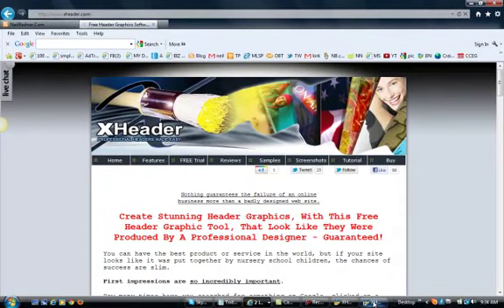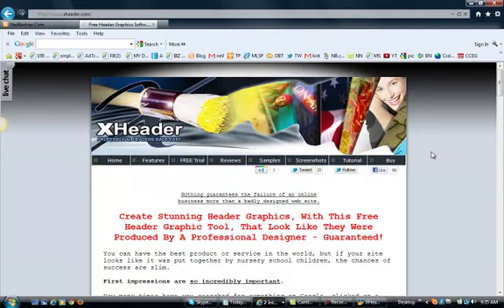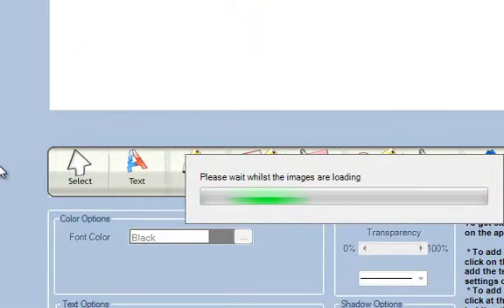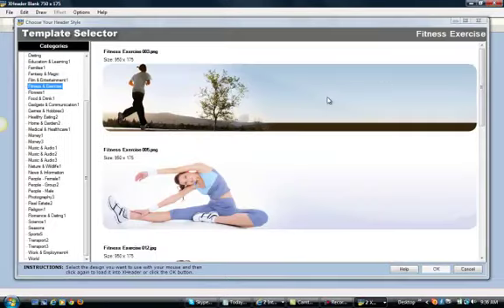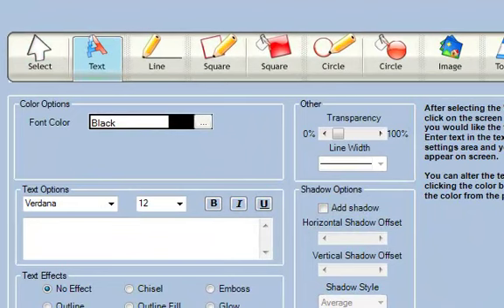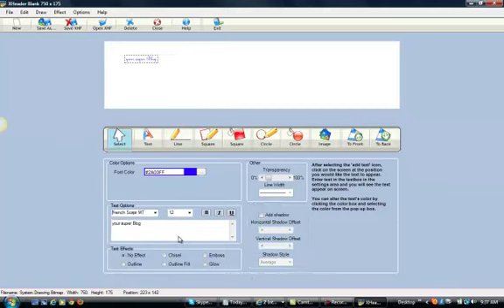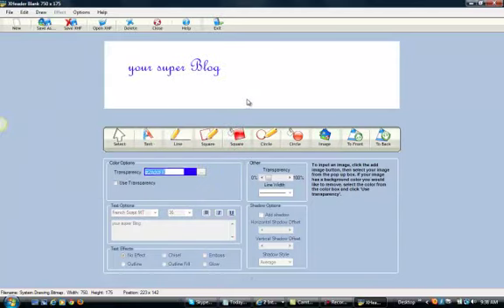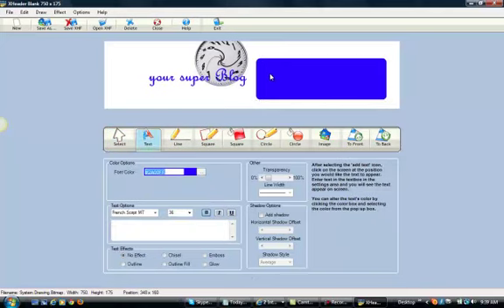Creating a Wicked Blog Header For Free! XHeader.com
You can use this Simple free tool to Make some fantastic Headers FOR FREE!